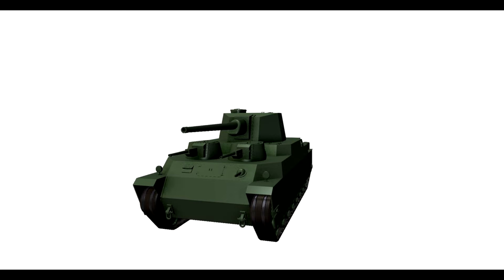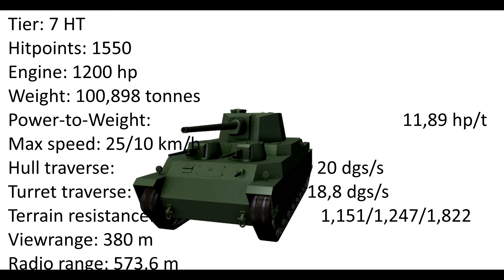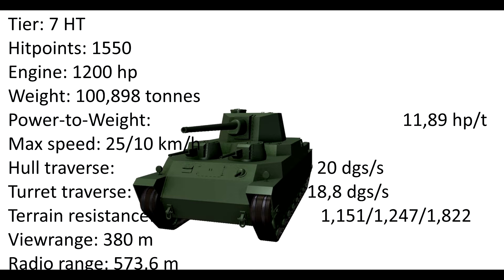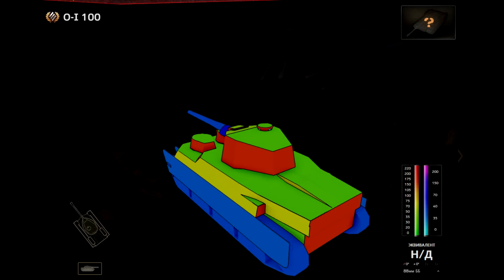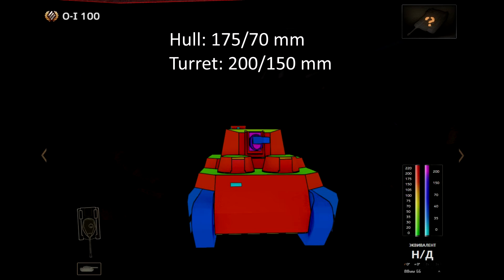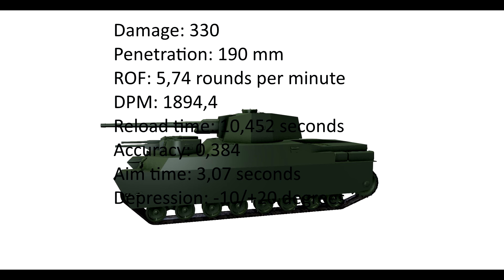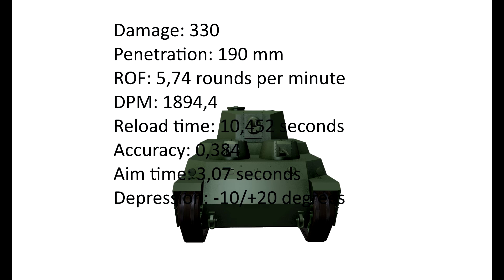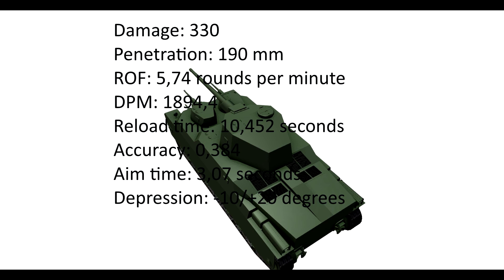I-O 100 / T7 Japanese Heavy Tank